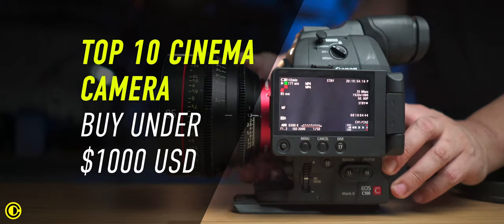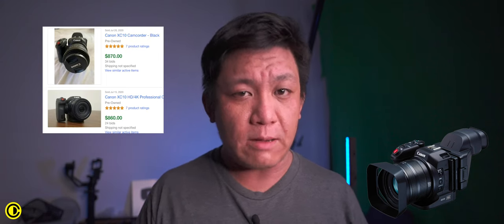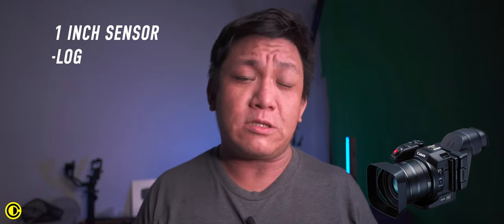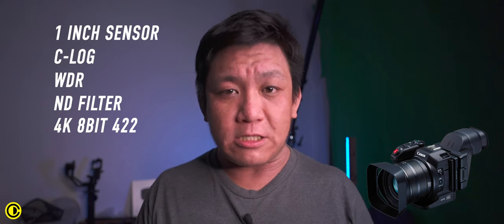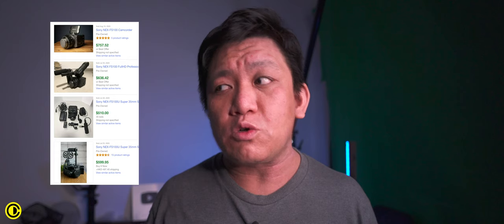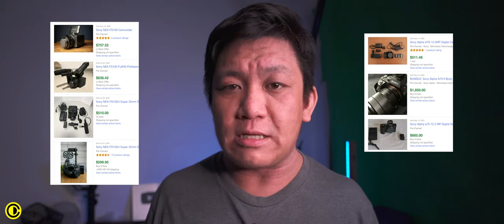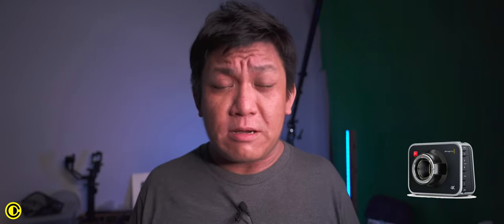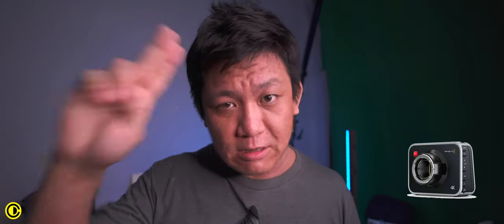Top 10 Cinema Camera can buy under $1000 USD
This video we are checking 10 cinema camera you can buy under $1000 USD. As there been many camera from many years ago and this year 2020 there been many new releases with bigger resolutions, so the older cameras are becoming more affordable.

Canon XC10
Sony FS100
Panasonic Af100
Sony F3
Canon C100
Blackmagic Micro
Blackmagic Pocket
BMCC 2.5k
Z CAM E2C cam e2c&index=aps&camp=1789&creative=9325&linkCode=xm2&linkId=0aecac4149606bd11c90f752f586c143
BMPC 4k